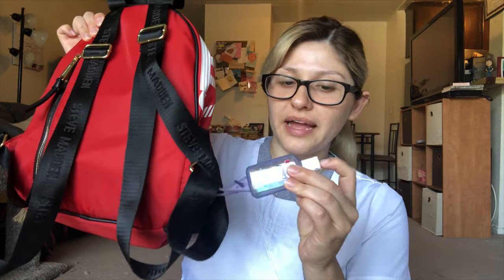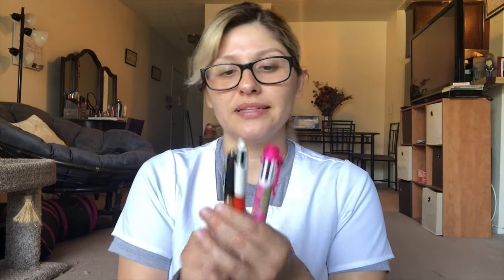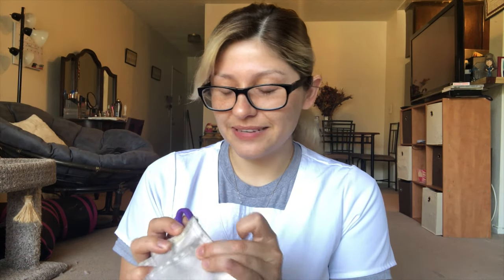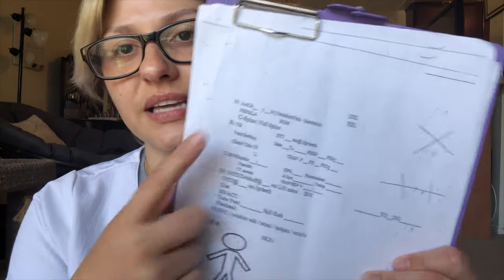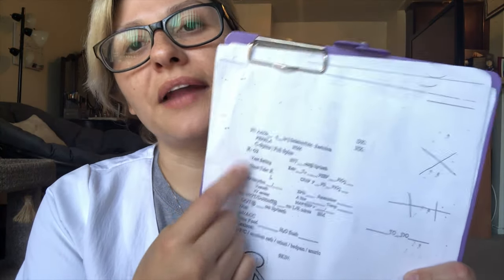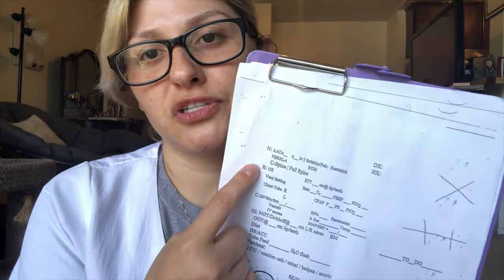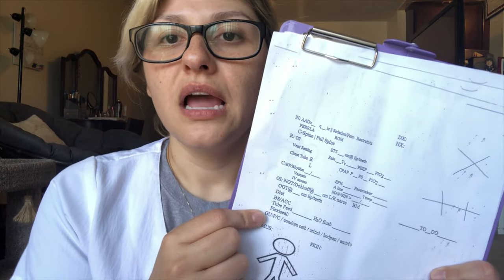What to take to clinicals/work as a nurse